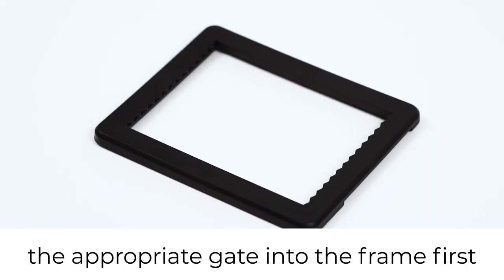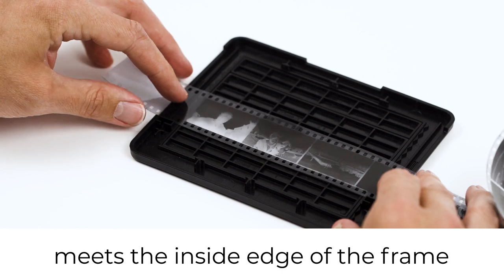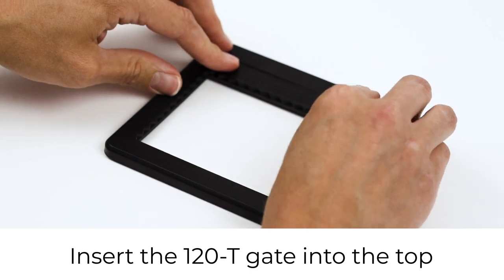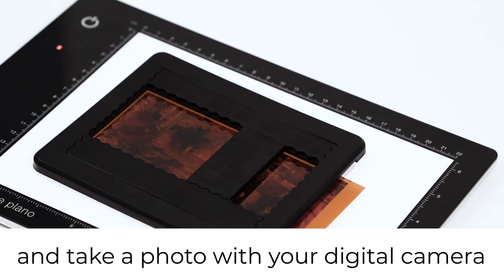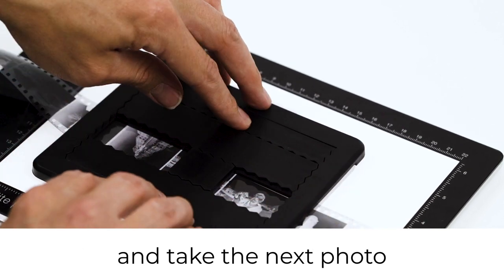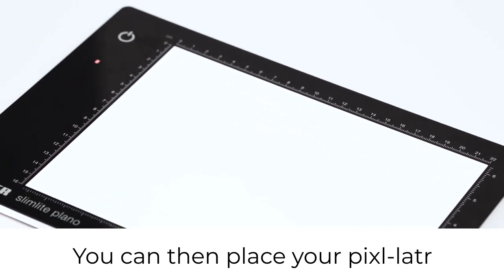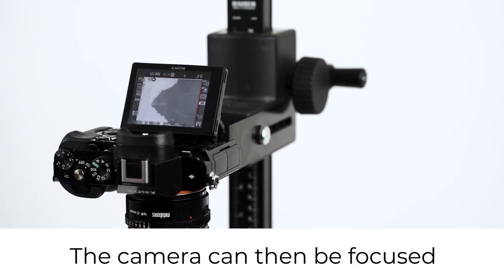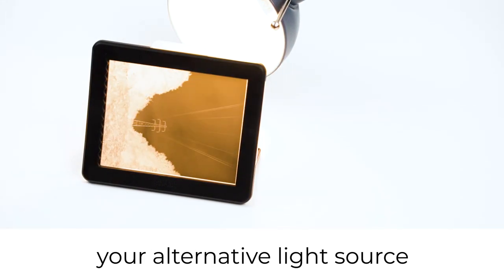pixl-latr Getting Started Guide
This is a video version of the booklet that comes in the box with pixl-latr.

These are not the rules, this is just how we suggest you get started...

Beyond this, we hope you find ways to make it work for yourselves.

The only part that we suggest you pay special attention to is the bit where we show the best practice for advancing roll film through pixl-latr.

You can buy pixl-latr here: pixl-latr.com